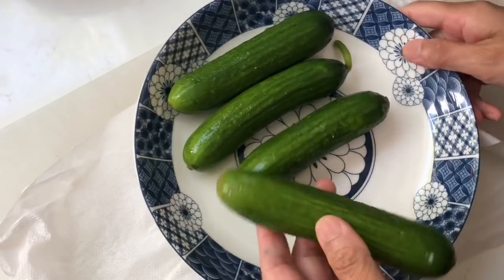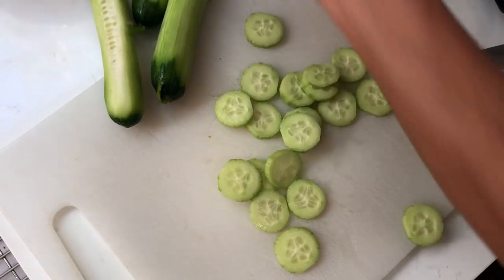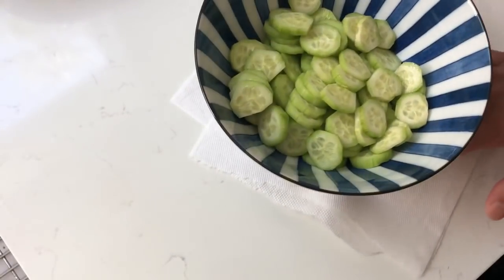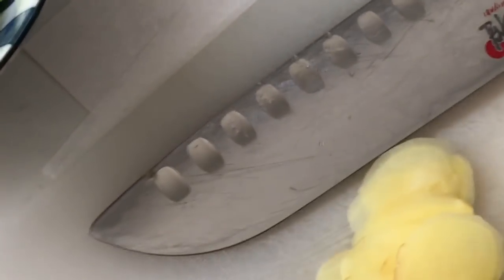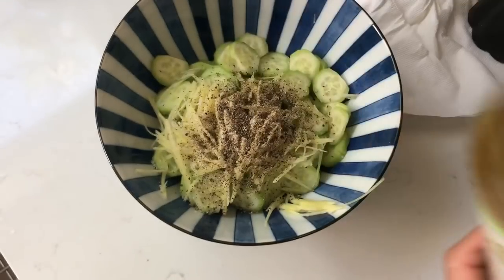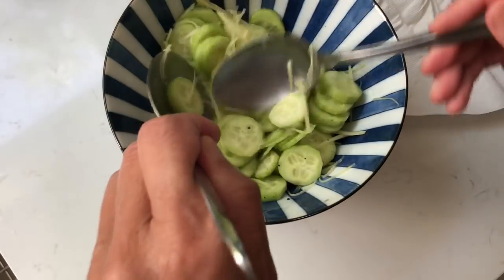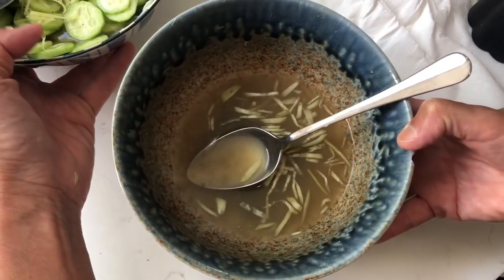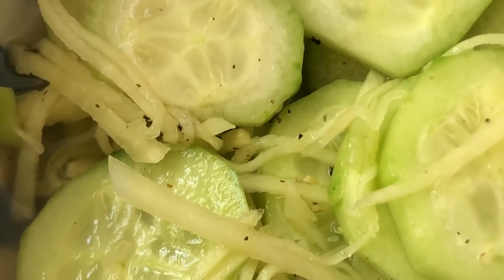Cooking - Instant pickle cucumber sweet sour